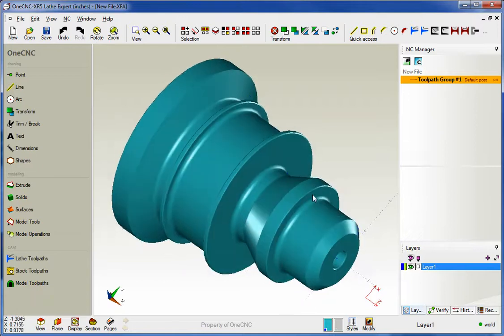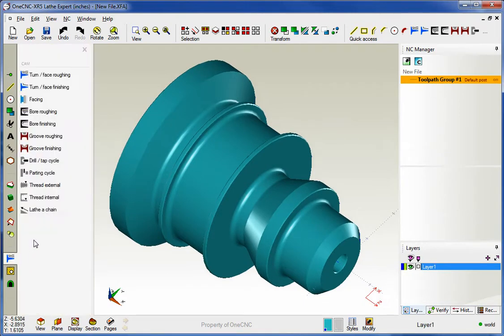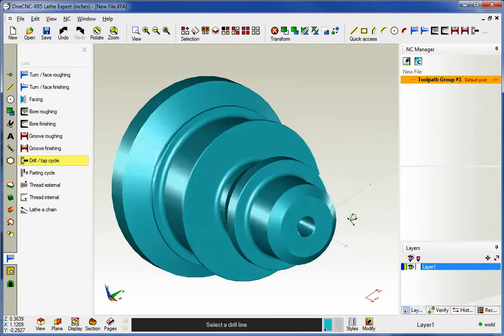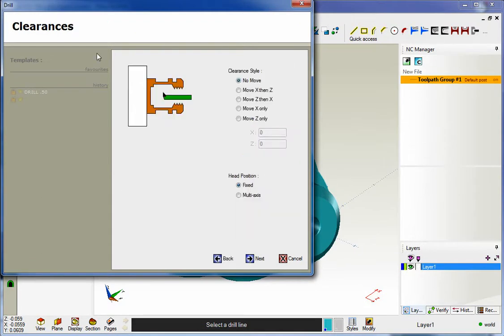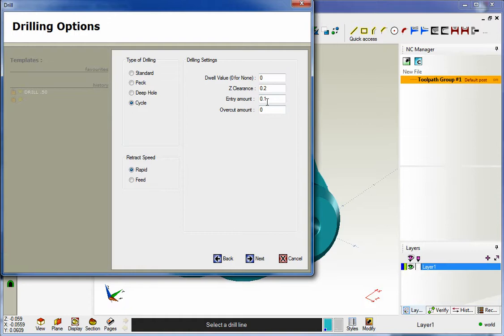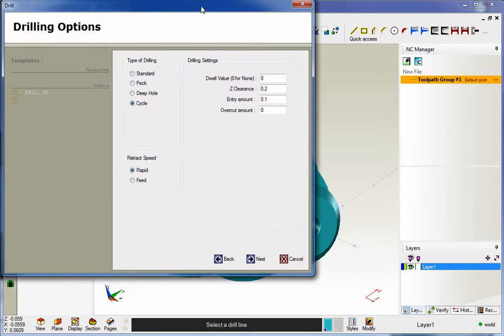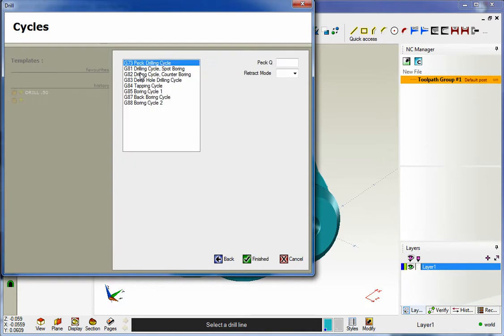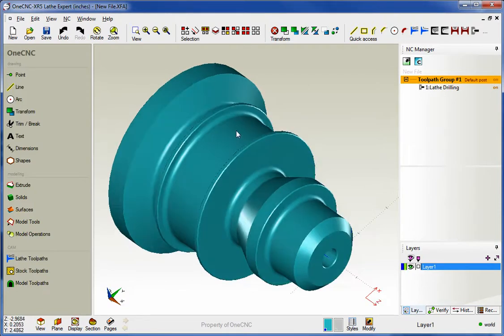OneCNCXR5 Features Video 37 Lathe Drill